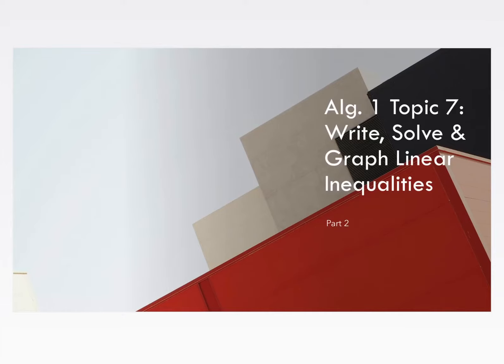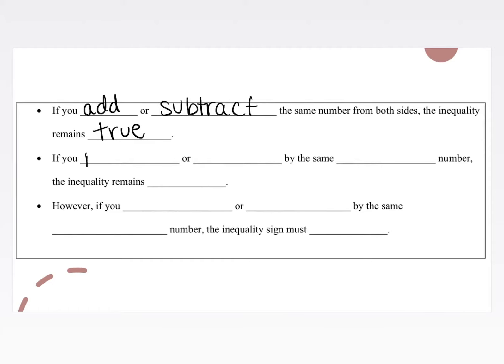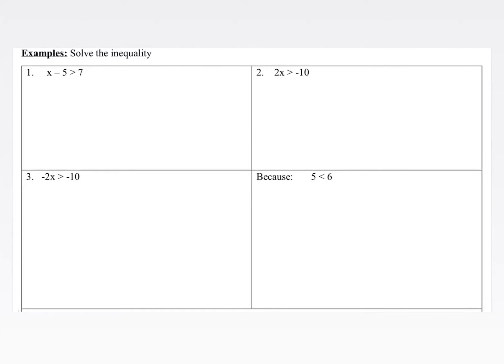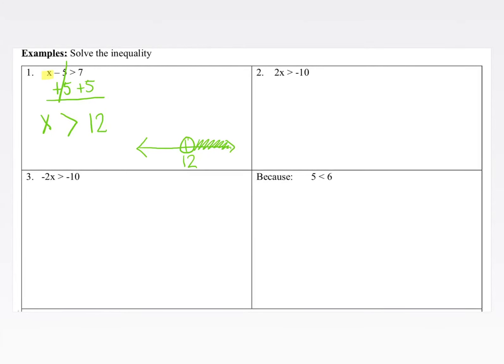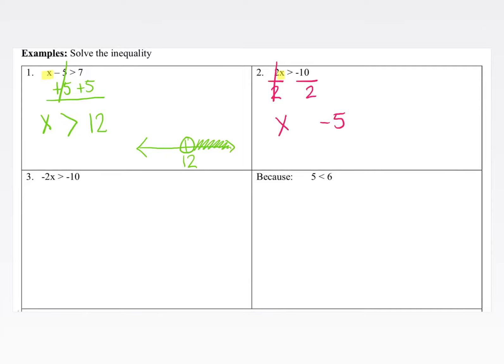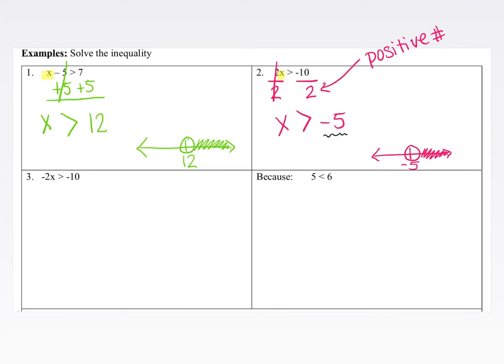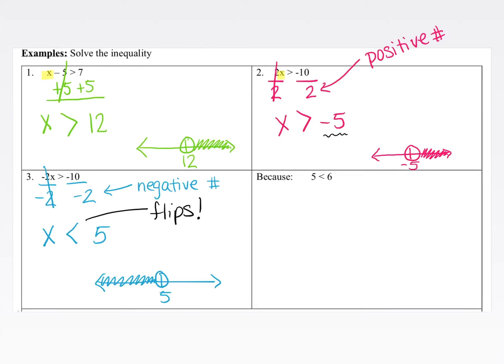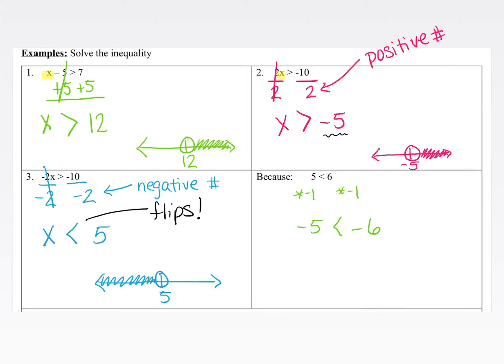Algebra 1 Topic 7: Solve & Graph One-Step and Two-Step Linear Inequalities (Part 2/3)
In this video we learn how to solve one-step and two-step 1-variable inequalities.  We then graph our final answers on a number line.

Products Used:
Class Notes
Microsoft PowerPoint (Office 365 Version)
iPad (6th Generation)
Apple Pencil
Screen Recording on iPad

All opinions and comments are my own.